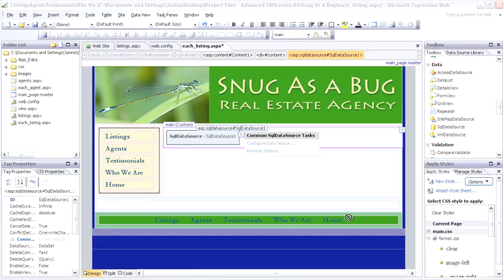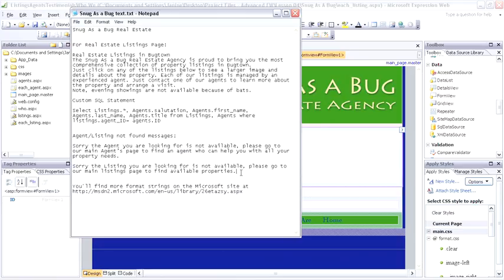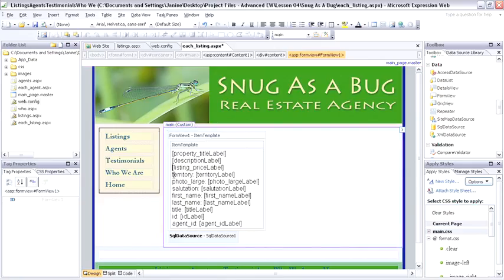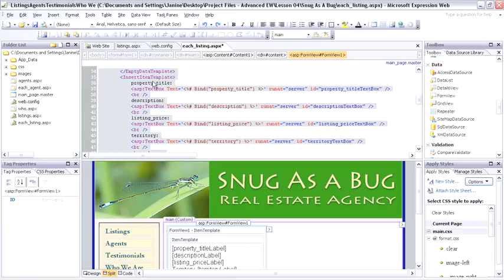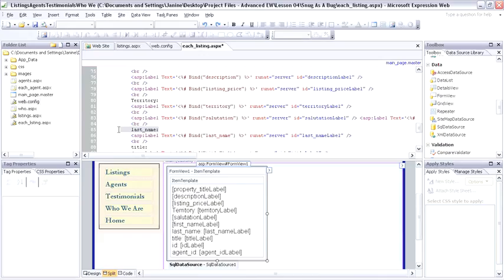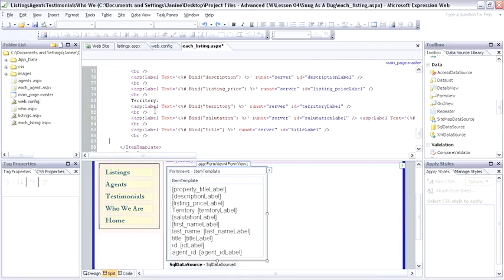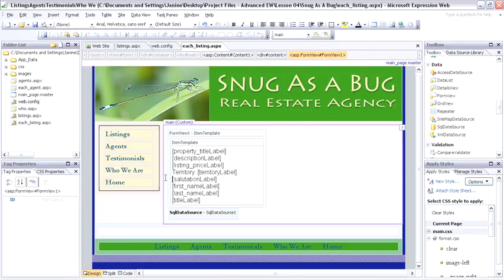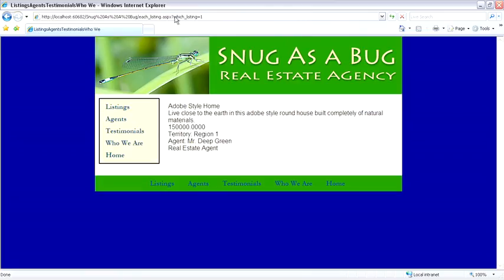M1EW P01 C04 L09